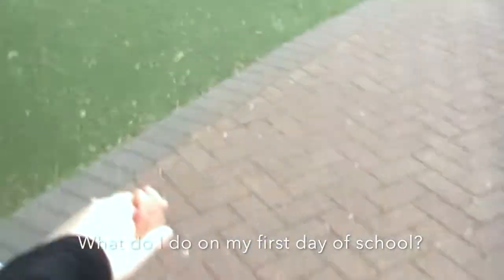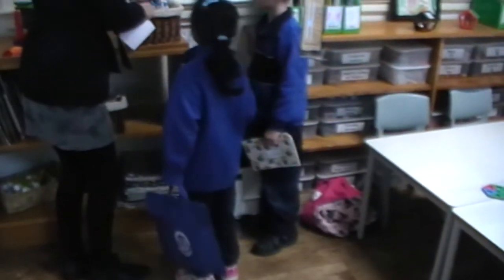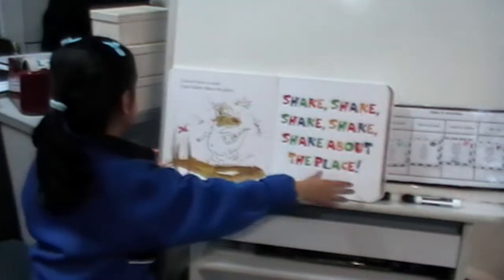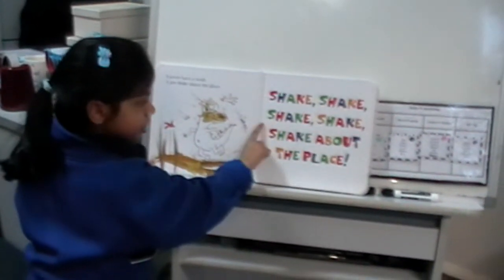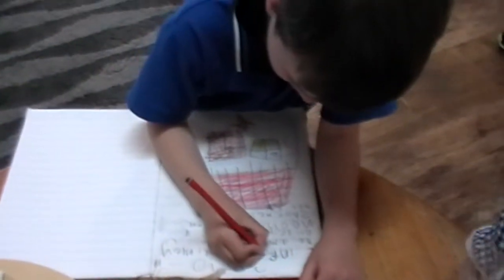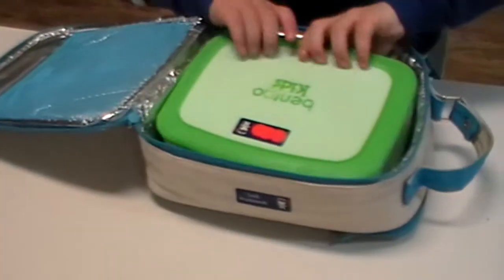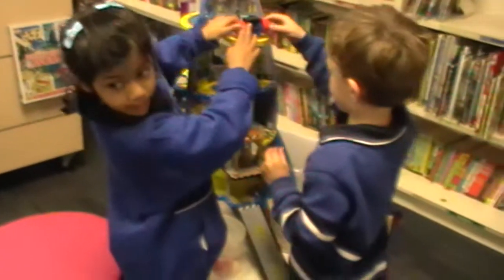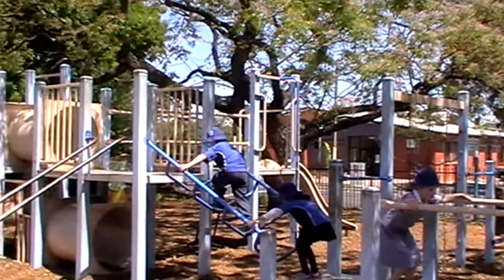What's It Like In Reception?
What's It Like In Reception at WPPS?